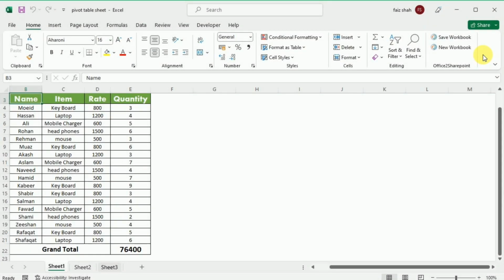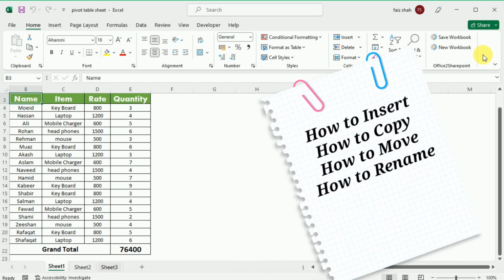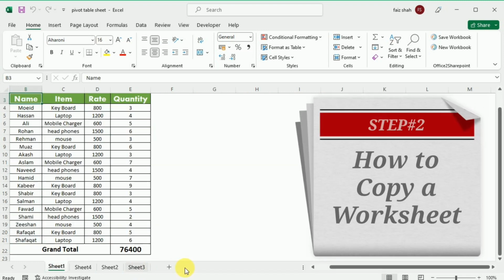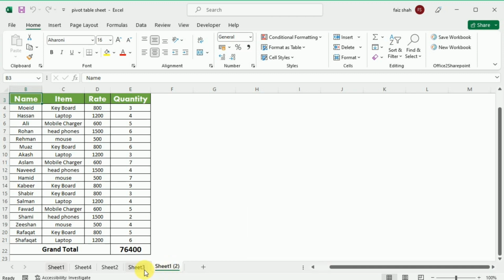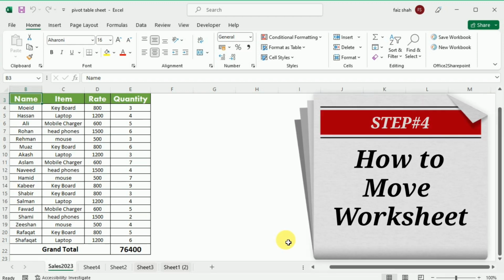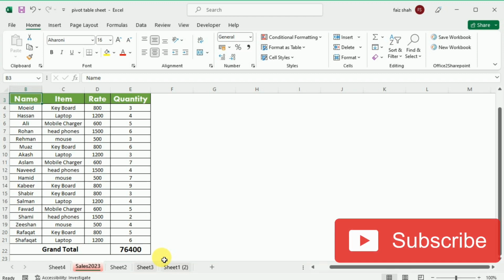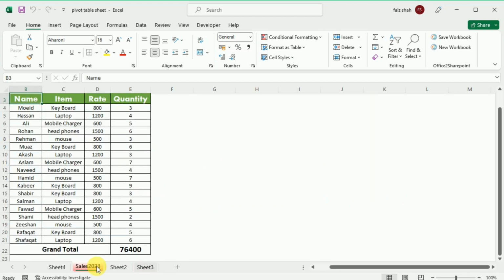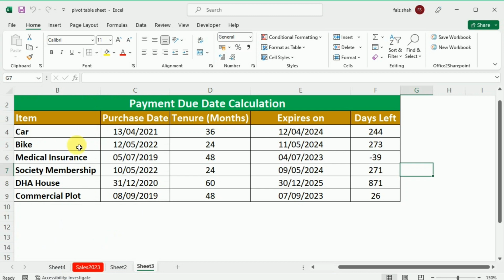Mastering Excel Worksheets: Insert, Copy, Move, Delete, Rename & Color Change | Excel Tutorial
Welcome to our comprehensive Microsoft Excel tutorial focused on working with multiple worksheets! In this in-depth video, you'll learn essential techniques for efficient worksheet management. Whether you're a beginner or looking to enhance your Excel skills, we've got you covered.

📁 Topics Covered:
1. Inserting New Worksheets: Learn how to effortlessly add new worksheets to your Excel workbook for improved data organization.
2. Copying Worksheets: Discover the art of duplicating worksheets to streamline your workflow and maintain consistency.
3. Moving Worksheets: Master the skill of rearranging worksheets to suit your data presentation needs.
4. Deleting Worksheets: Explore methods to safely remove worksheets you no longer require, without any hassle.
5. Renaming Worksheets: Customize your worksheet names to convey their content and purpose clearly.
6. Changing Worksheet Tab Color: Add a personal touch to your workbook by coloring worksheet tabs for easy identification.

🚀 Excel is a powerful tool, and understanding how to effectively manage worksheets can significantly boost your productivity. Whether you're an Excel enthusiast, a student, or a professional, these skills are invaluable for organizing and presenting data efficiently.

🔗 Dive into our step-by-step tutorial and take control of your Excel experience today! If you found this video helpful, consider sharing it with your fellow spreadsheet aficionados.